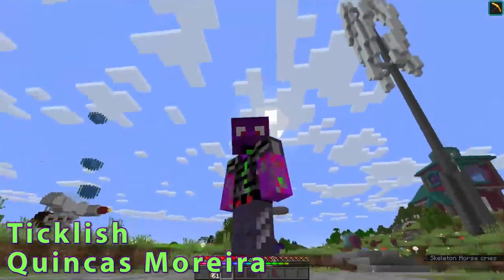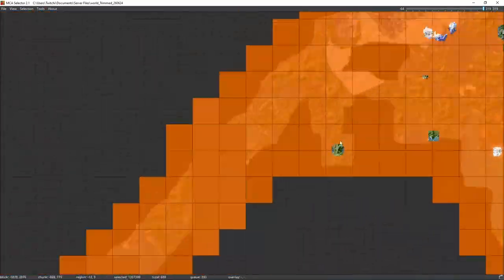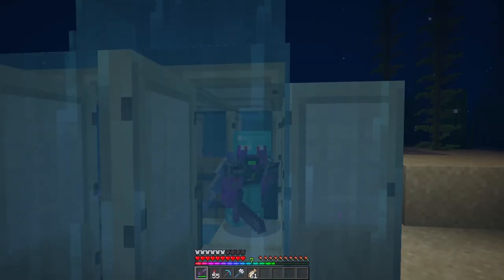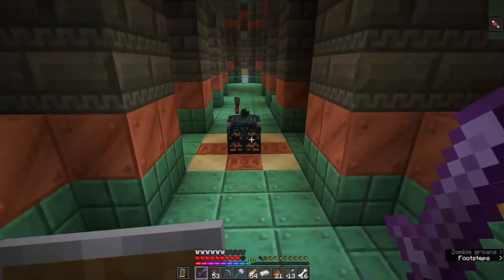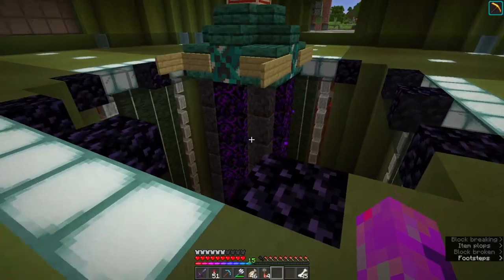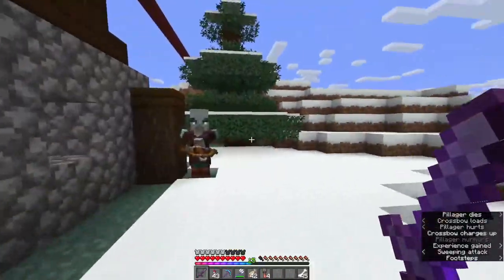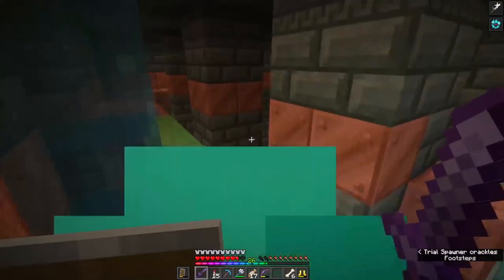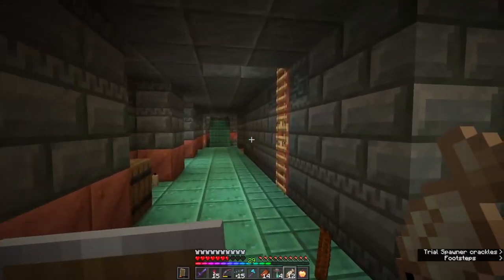Trial my chamber | Minecraft survival server play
1.21 has brought us a few great features, but by far the largest is the TRIAL CHAMBERS, combat structures that face you against unique mobs for unique loot

find the server deets in here.